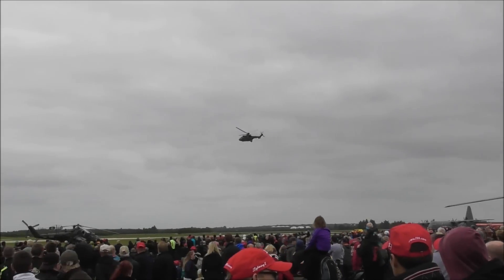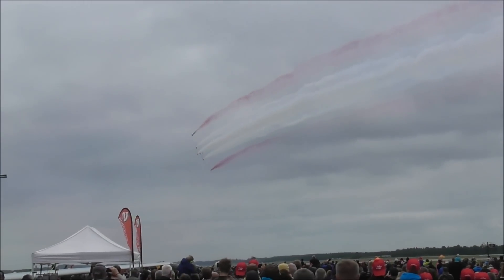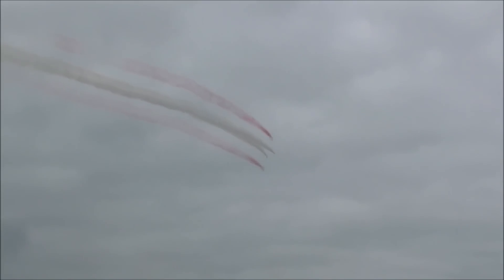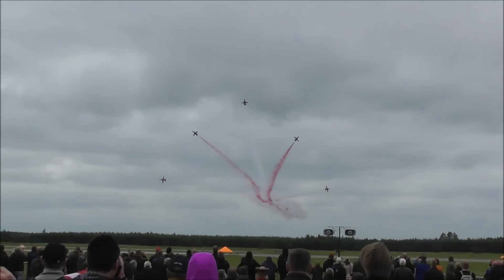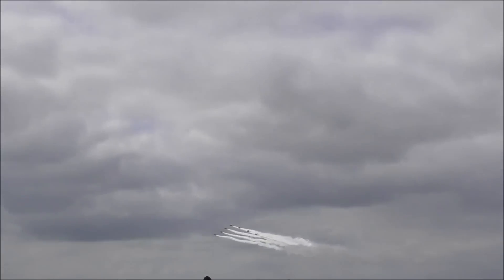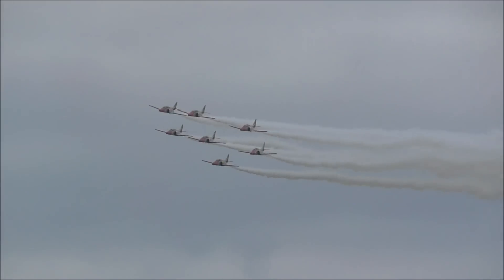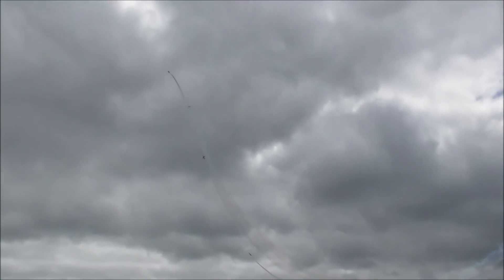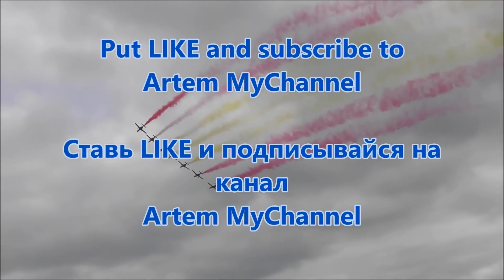Danish AIR SHOW 2016. The most interesting moments!